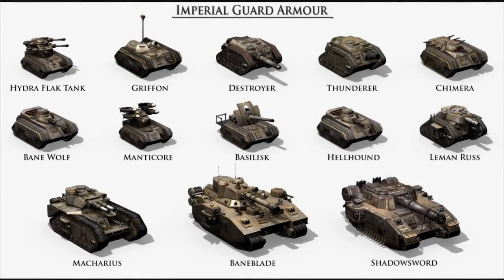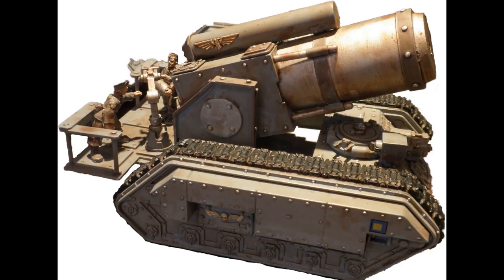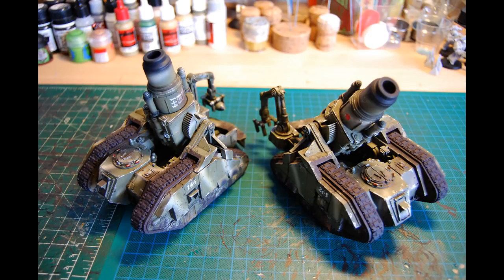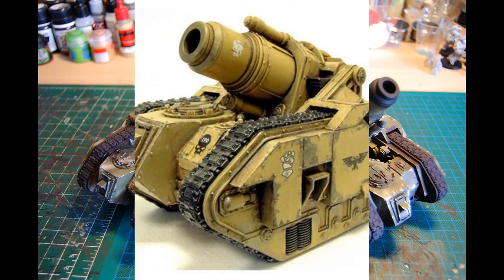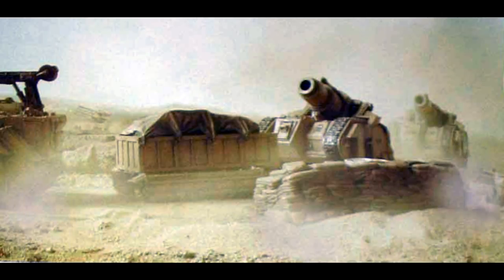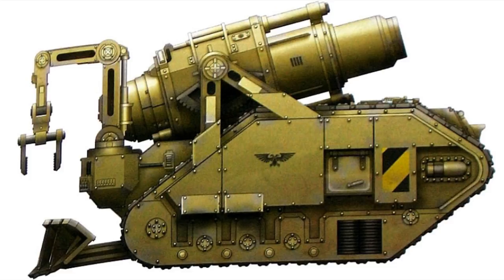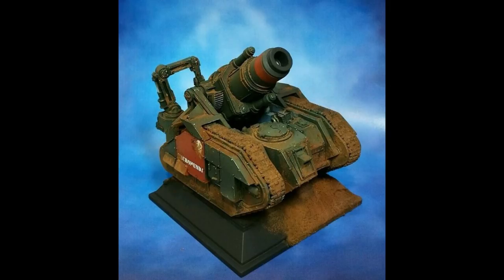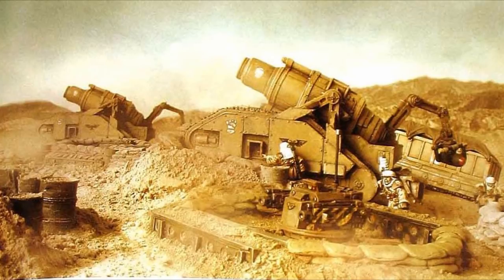Warhammer 40k Lore - Bombard and Colossus, Imperial Guard Vehicles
In this episode of my Imperial Guard Vehicles series, I talk about two more heavy artillery tanks, namely the Colossus and the Bombard. Enjoy!!!